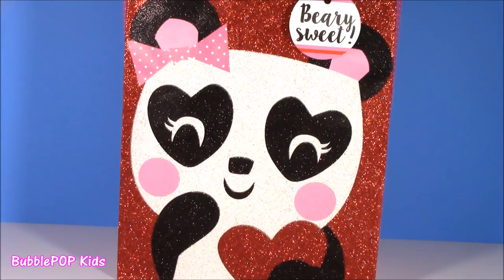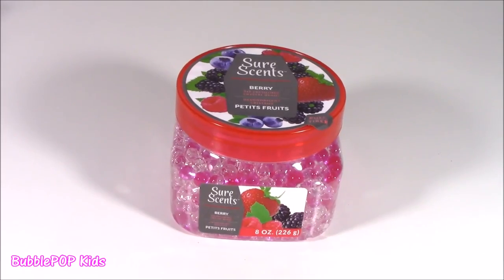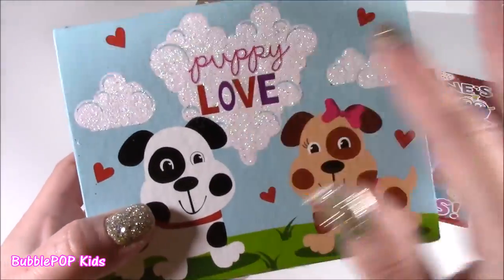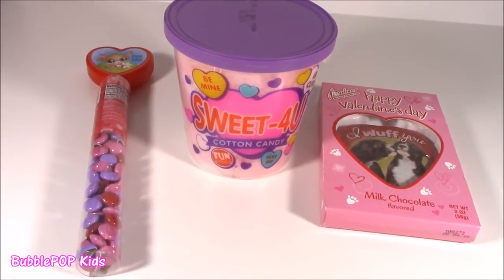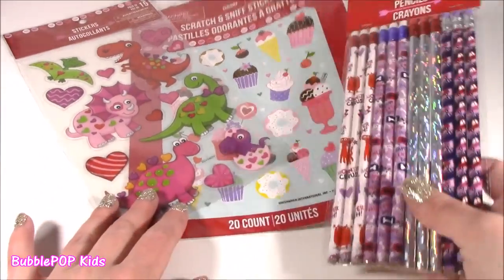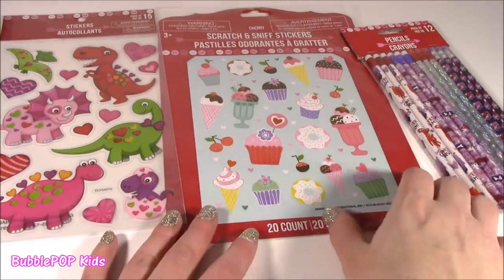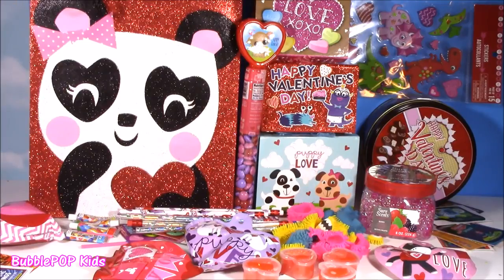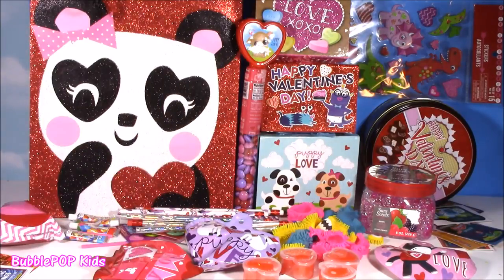NEW DOLLAR TREE Haul! Cutting OPEN Squishies! Sticky HEART Putty! CANDY! CANDY BALLOONIES! FUN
Hi Guys!  In This video we open so many cute things from the DOLLAR TREE!  Everything from squishy toys to candy and stickers!  Soo much FUN! Enjoy!

UciLZrvlZPLQvOUaq7e-HPFw4ZL